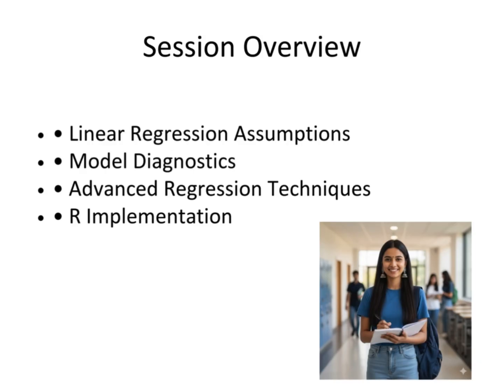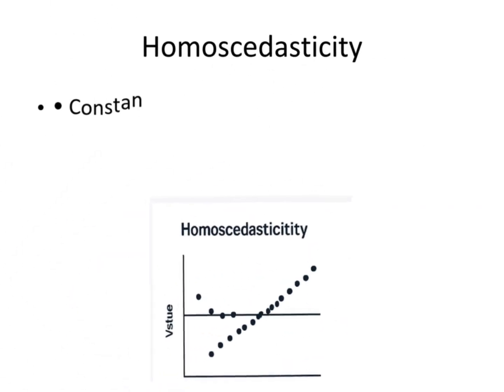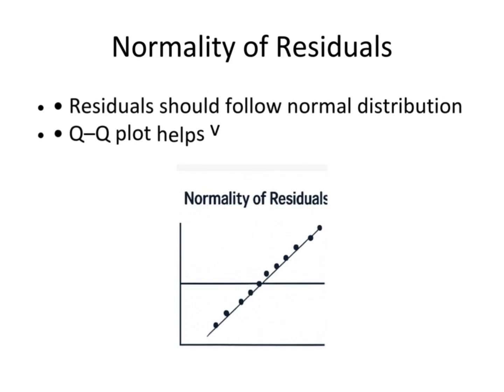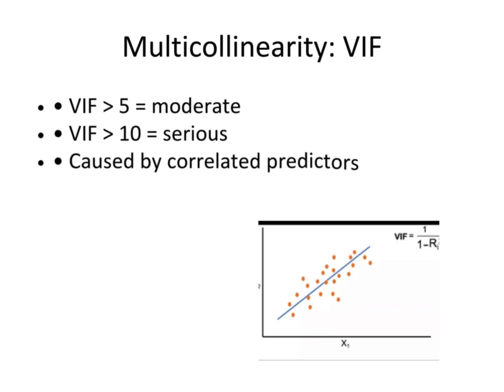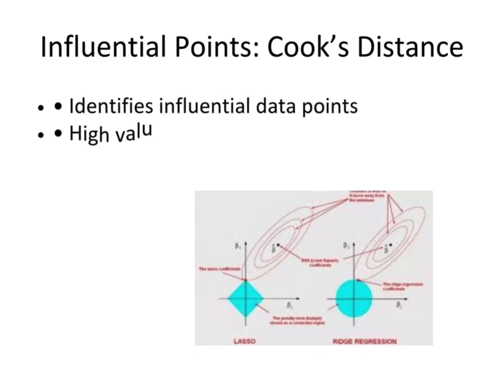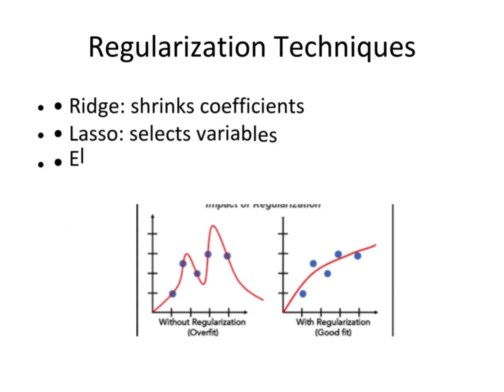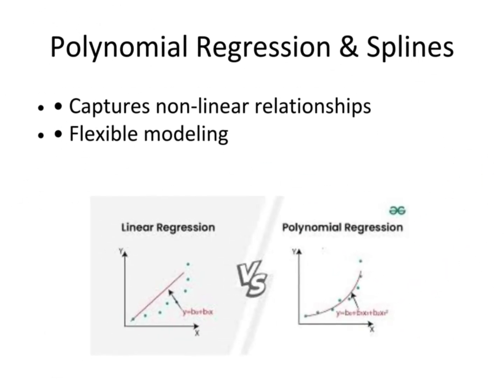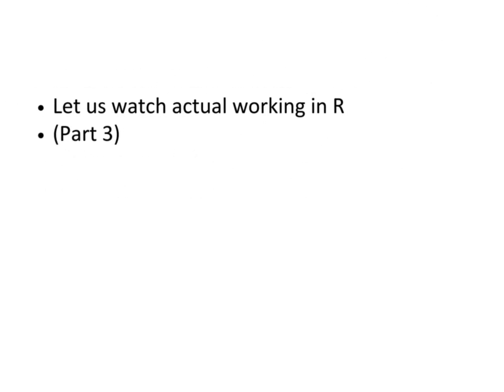The 7 Critical Tests Every Regression Model Needs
In this video (Part 2), we explore Model Diagnosis and Advanced Regression techniques using R, focusing on how to validate linear regression models and move beyond basic OLS when assumptions are violated.
The session is presented in three structured parts:
1️⃣ A conceptual discussion between a student and professor explaining the intuition behind model assumptions
2️⃣ A PPT-based explanation of regression diagnostics and advanced techniques
3️⃣ A hands-on R demonstration showing model diagnostics, regularization, and performance comparison

This video is ideal for PhD scholars, MBA students, data analysts, and researchers who want to apply regression models correctly in real research and industry settings.

📌 Topics Covered

Residual Diagnostics (Linearity, Normality, Homoscedasticity, Independence)

Multicollinearity and Variance Inflation Factor (VIF)

Influential Observations & Cook’s Distance

Logistic Regression in R

Ridge Regression

Lasso Regression

Elastic Net Regression

Polynomial and Spline Regression

Model performance metrics (RMSE, R², AIC, BIC)

Complete R code walkthrough with real dataset

✅ PhD / MPhil researchers
✅ MBA & MSc students
✅ Data Science & Analytics learners
✅ Faculty teaching statistics, research methodology, or econometrics
✅ Anyone using regression in SPSS, R, or Python

🧰 Tools & Technology

R Programming

lm(), glm(), glmnet()

Regression diagnostics plots

Large synthetic dataset for demonstration